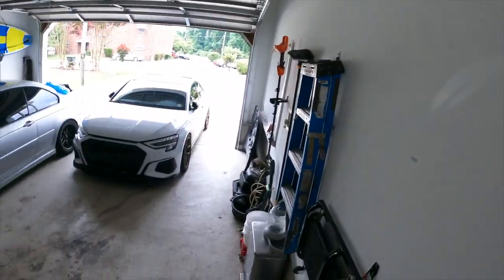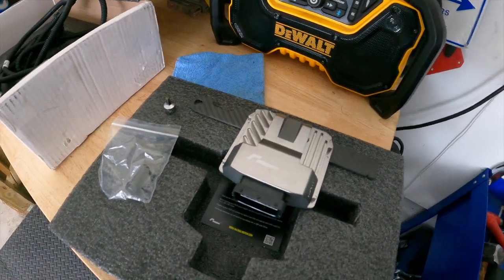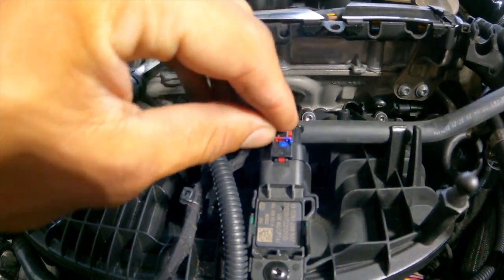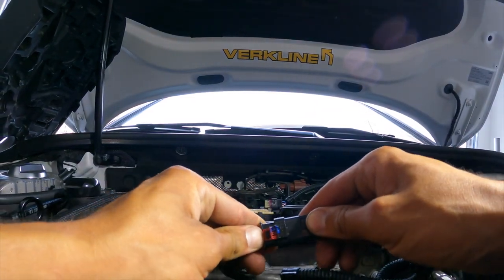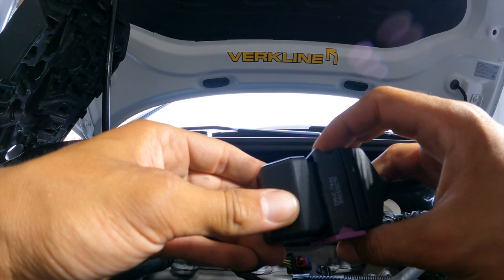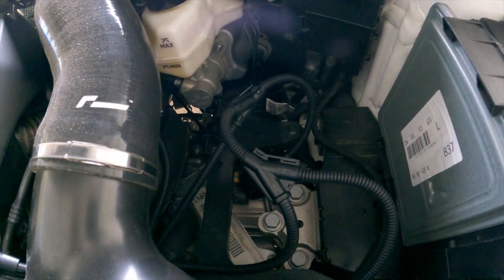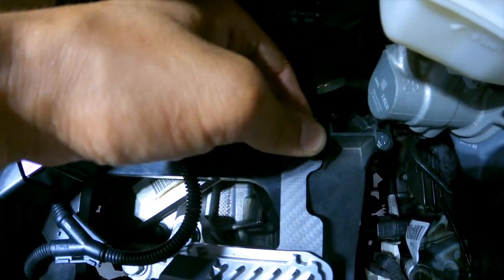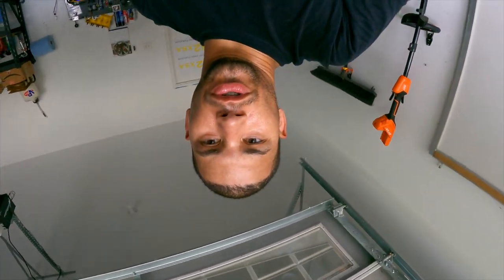Racingline PCM install MK8 Golf R & 8Y S3